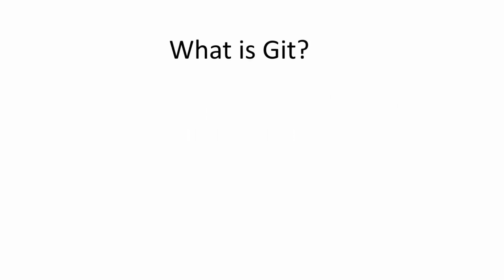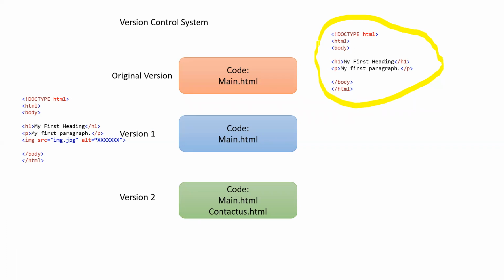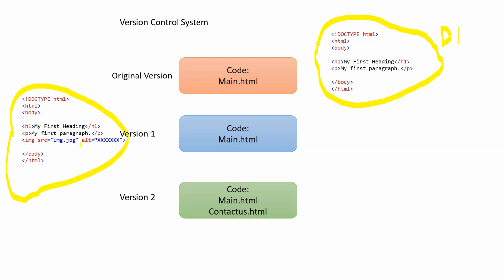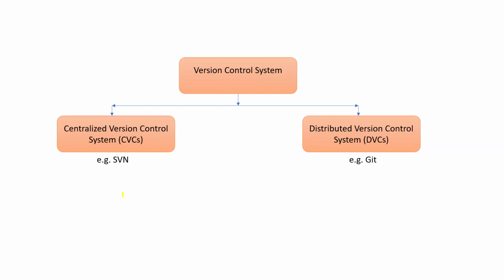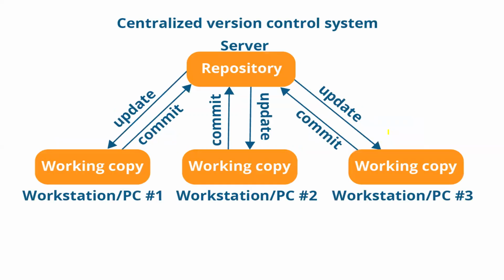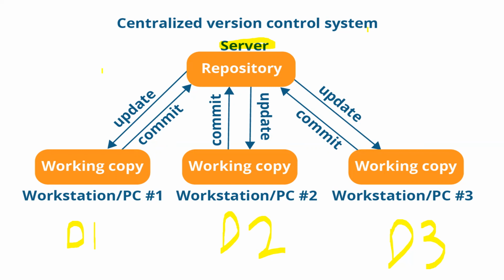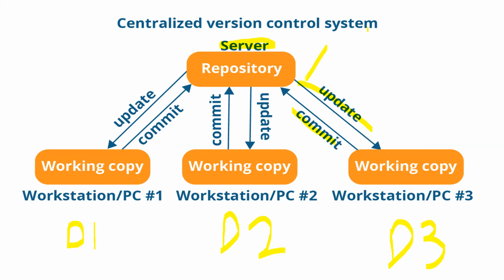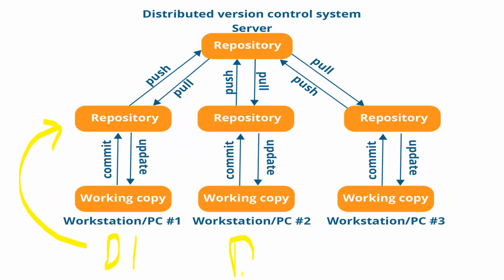Learning Git and Github : Lecture 1 Git Basics - Data Engineering Nikhil Lamje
Learning Git and Github